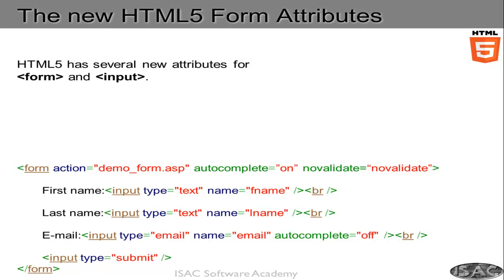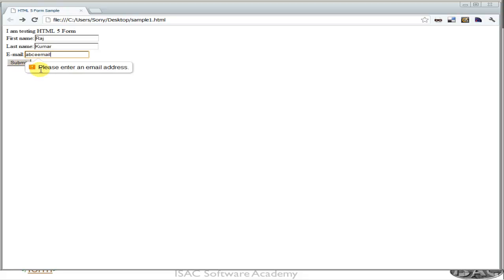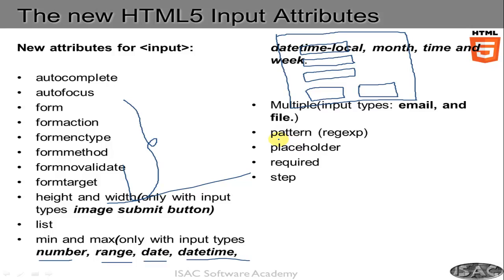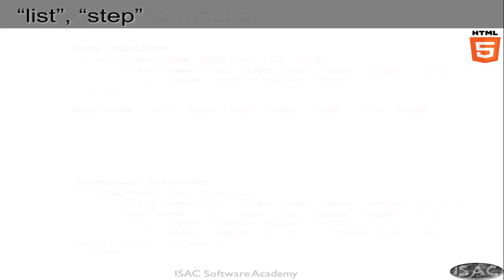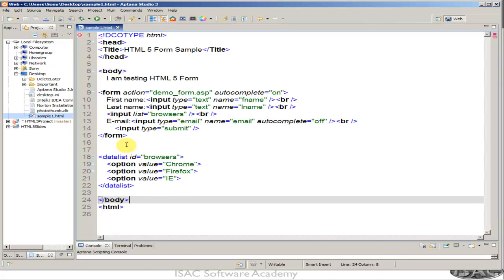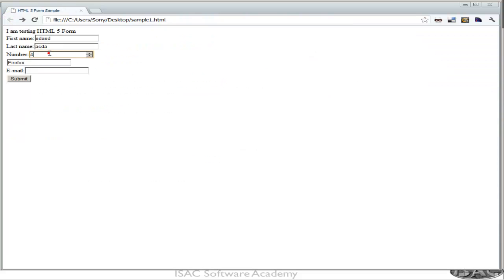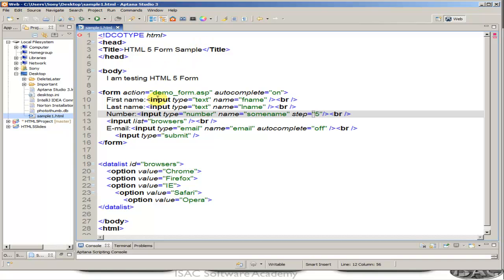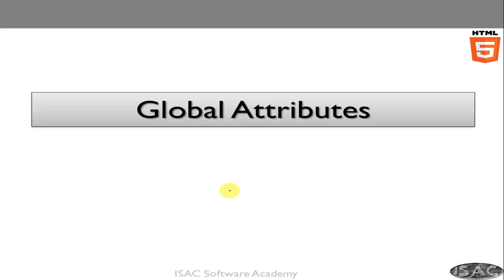HTML Chapter 6 HTML5 Forms and Attributes